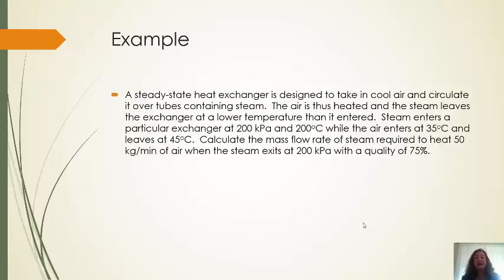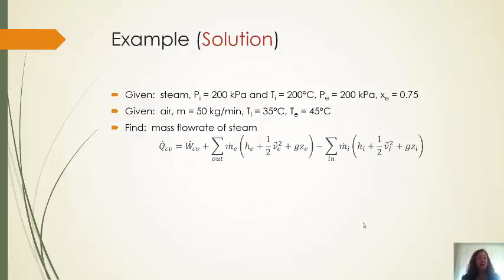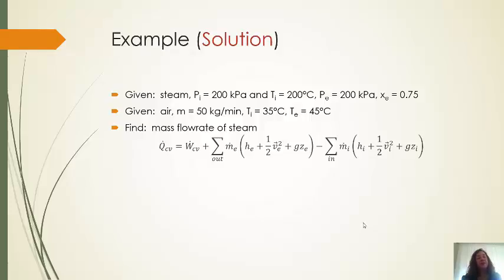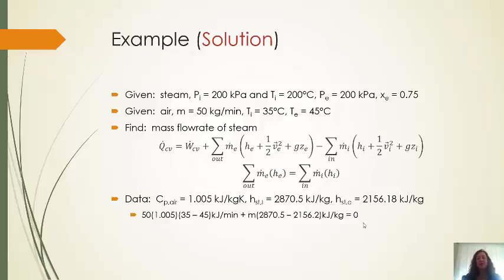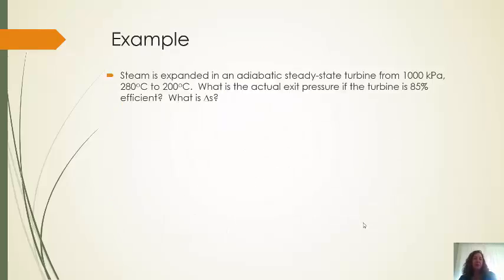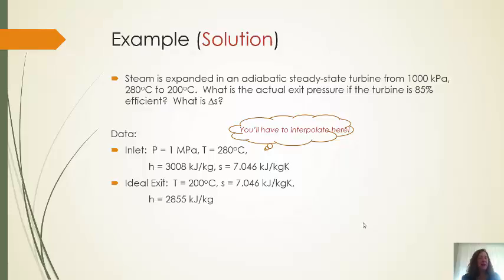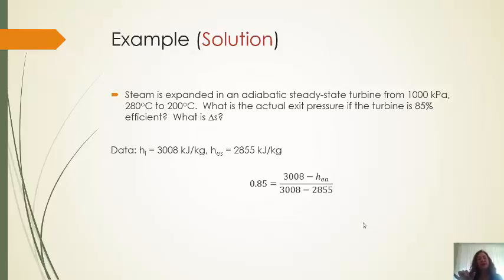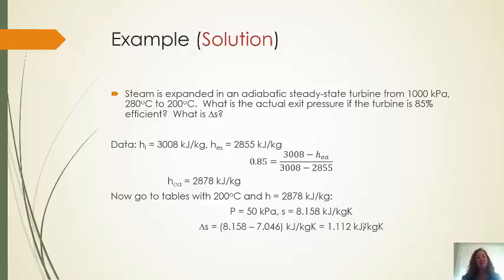Thermo Review Module 4C HeatExchanger and Turbine